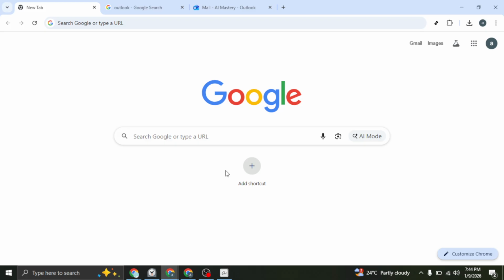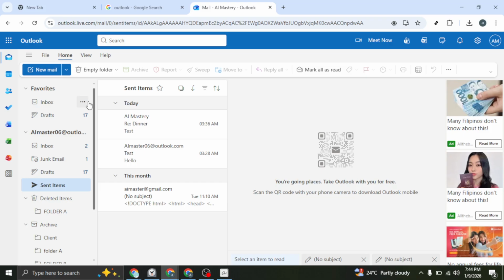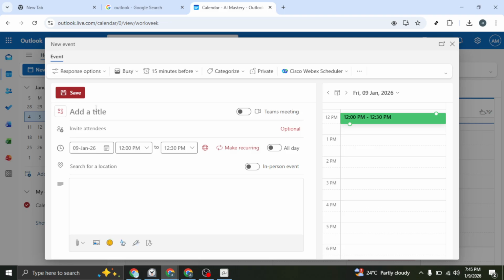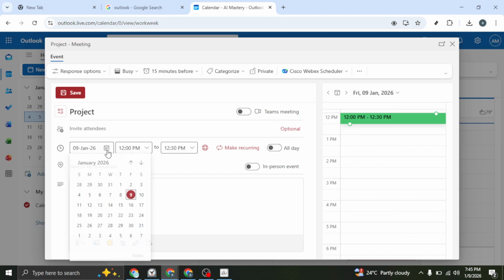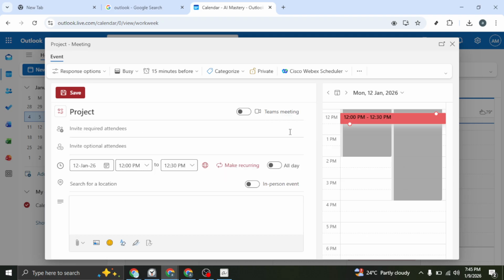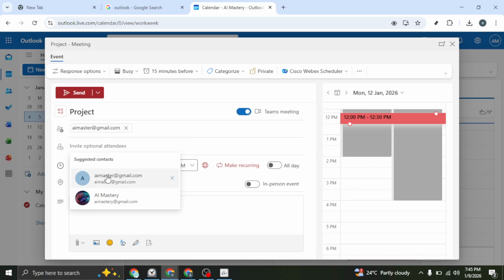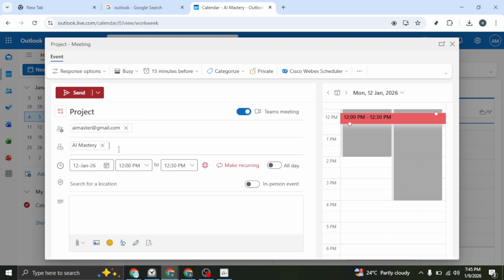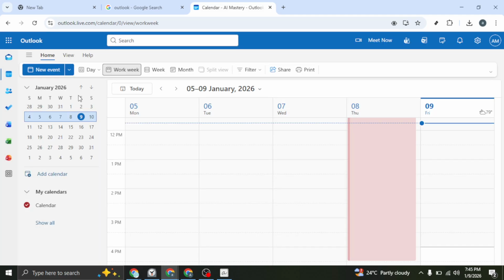How To Add Optional Attendees In Outlook (Updated 2026)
In this video, we discuss flexible scheduling by learning to invite optional participants to your meetings. We show you how to distinguish between required vs optional staff in a meeting request outlook invite.

00:00 Intro
00:03 What Are Optional Attendees?
00:22 Access Outlook and Calendar
00:48 Create a New Event and Set Details
01:20 How to Add Optional Attendees
01:46 Enter Optional Attendee Emails
02:07 Send the Meeting Invitation
02:33 Updating the Event